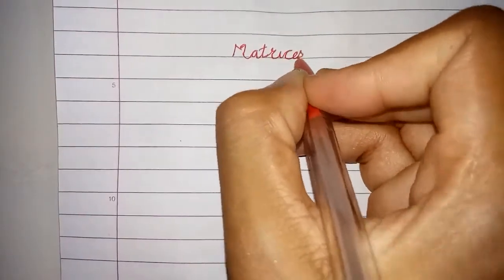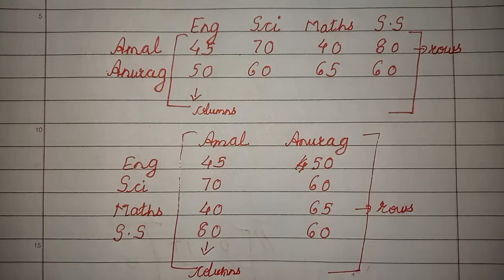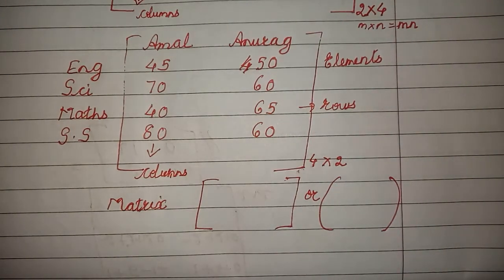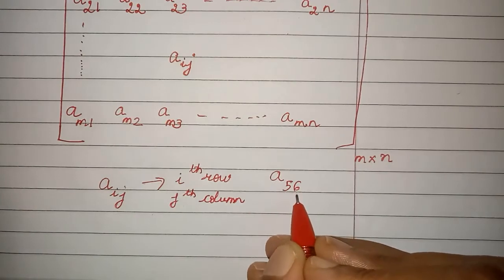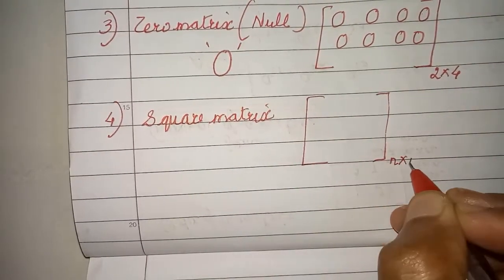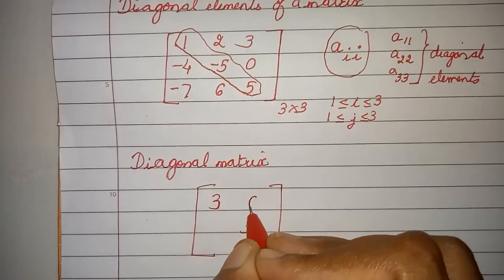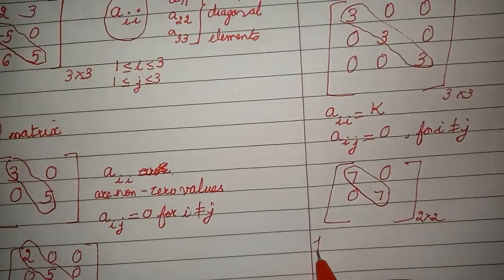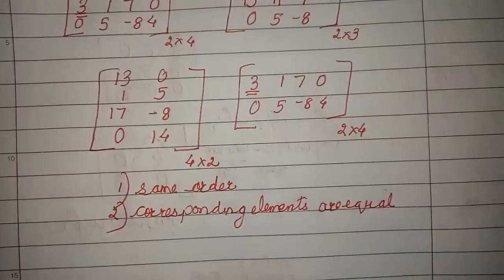Class 12 - Matrices- Definition of a matrix, order of a matrix,Types of matrices - Lecture 16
This video explains the meaning of a matrix, order of a matrix, general form of a matrix.

It also explains the different types of matrices - row matrix, column matrix, zero matrix, square matrix, diagonal matrix, scalar matrix, identity matrix.

It explains when are two matrices equal.

This channel provides detailed explanation of different  Mathematics topics  for classes 5,6,11,12. It covers all the topics and includes problem solving sessions based on NCERT syllabus suiting CBSE , State schools and Junior colleges.  One can also use this channel to learn basic Maths for any competitive exams